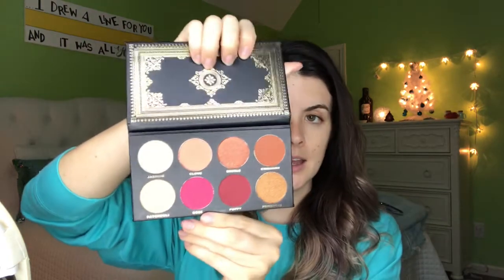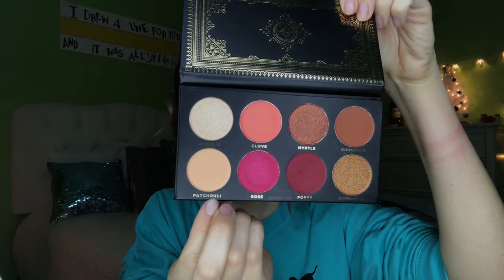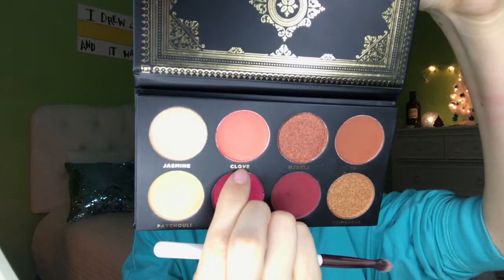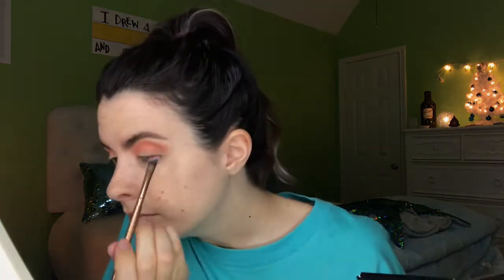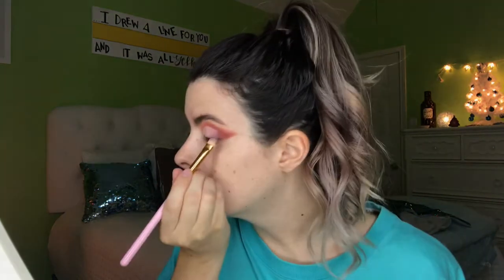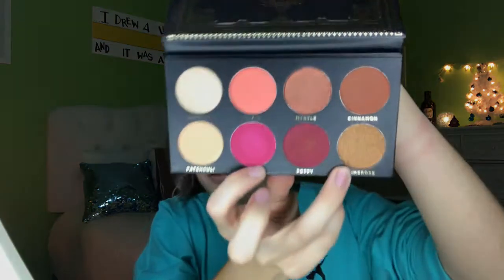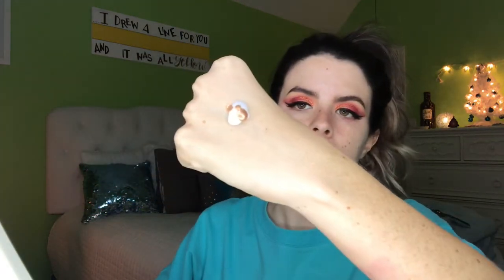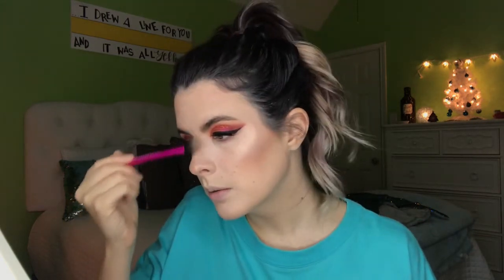November Boxy Charm/Fall Makeup Tutorial | Victoria Allen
Hey hey! Happy Thanksgiving! Here is a warm toned fall makeup tutorial you can wear to any event this fall/winter. I used my boxy charm products, but you could use any warm toned palette to create this look. Hope you enjoy!

Products used:

Ace Beauty Palette
Cover FX Glitter Drops
Jonte Blu glitter liner
Luxie Brushes
Maybelline 24 hour foundation
Tarte Amazonian Clay Stick Foundation
Kat Von D everlasting lipstick in Lolita
Makeup Revolution Full Coverage Concealer in C2
Glitter Injections Tequlia Sunrise